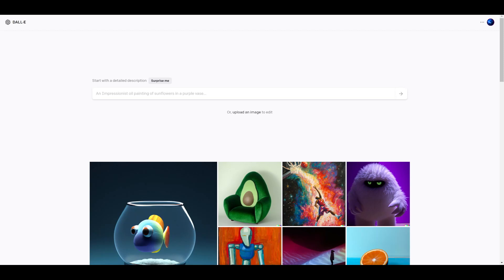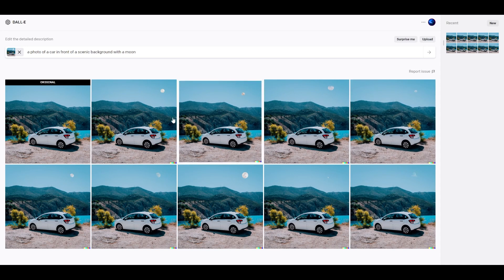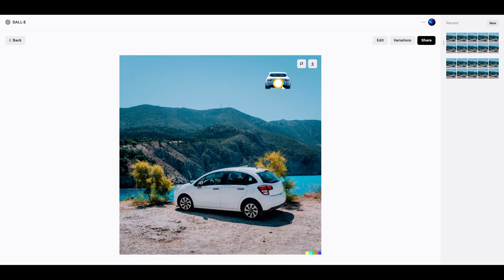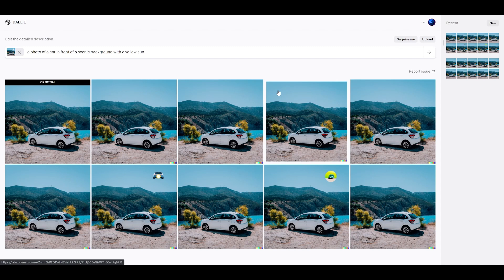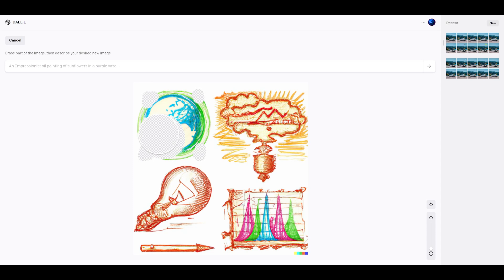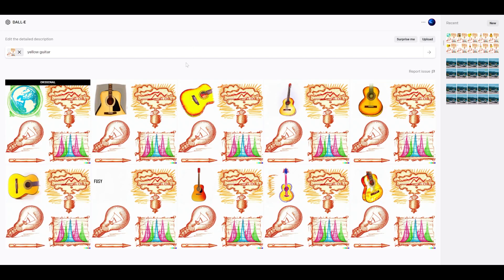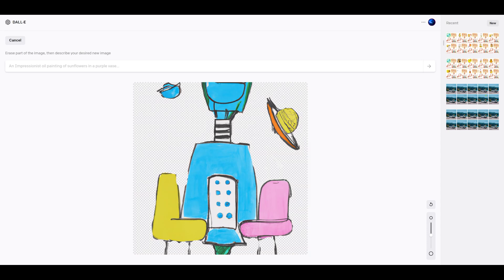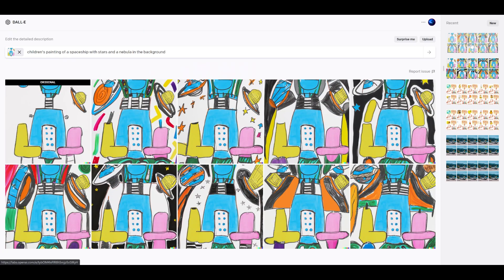DALL-E 2 Inpainting / Editing Demo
Testing out DALL-E 2's inpainting/editing capabilities for its current research beta product.